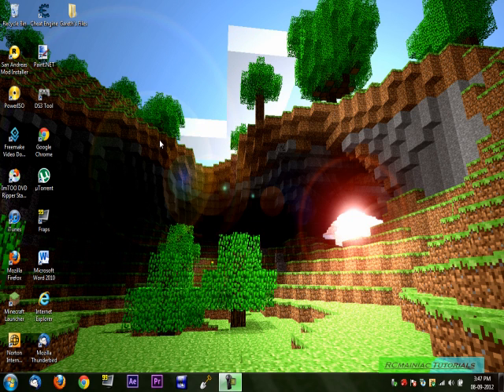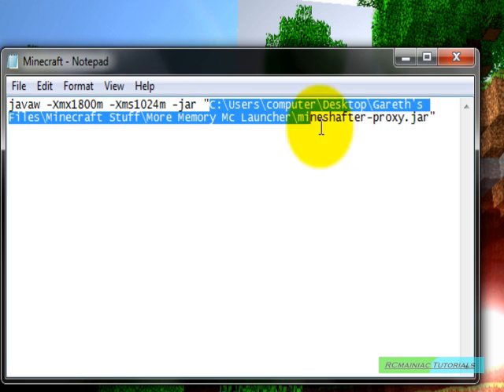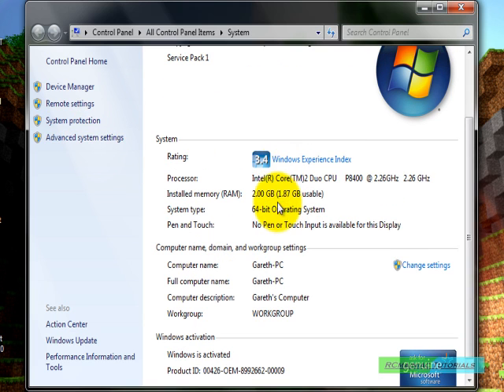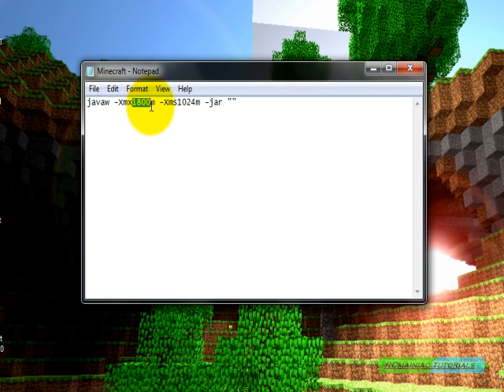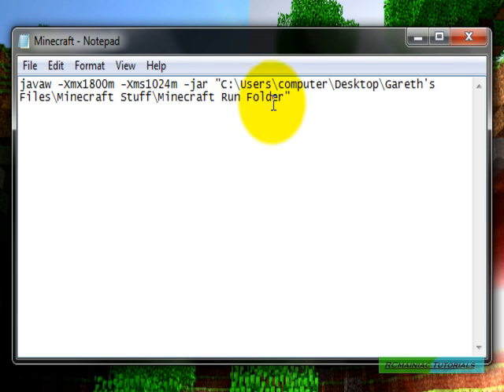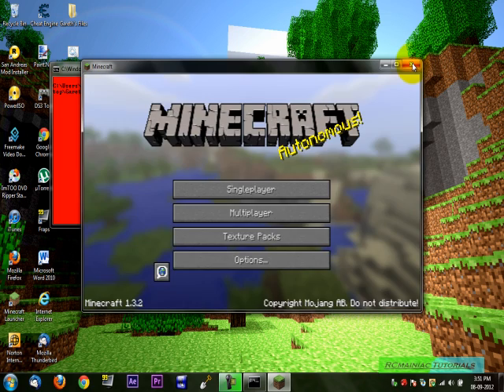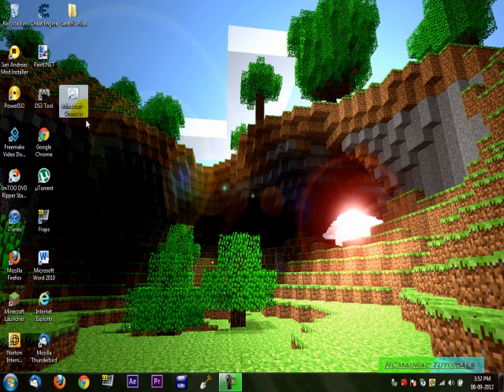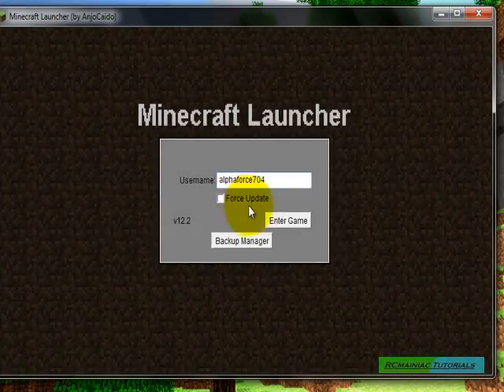How To Dedicate More RAM To Minecraft! With Launcher!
How to speed up your FPS by up to 3x its original frame rate!

Notepad Codes:

javaw -Xmx(how much ram you want to dedicate)m -Xms1024m -jar "(where your "Minecraft.jar" is situated)"